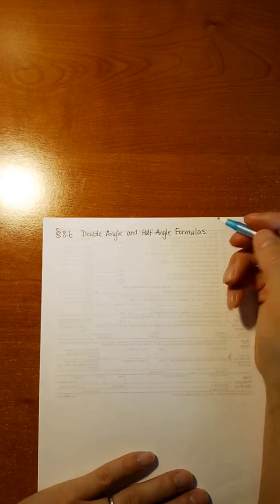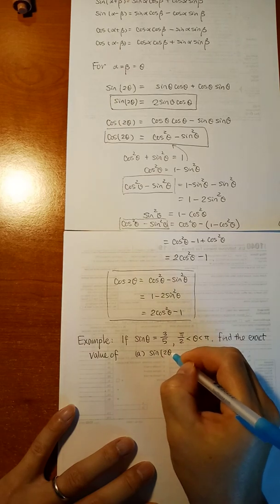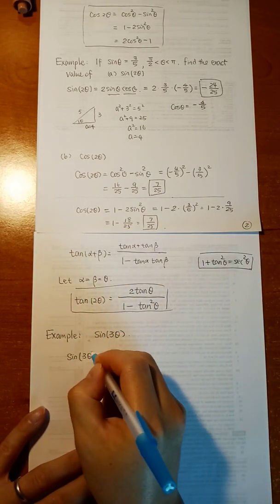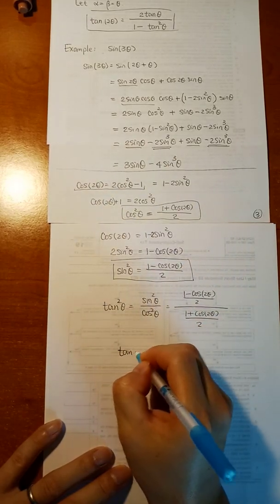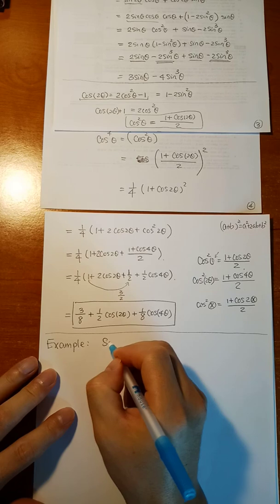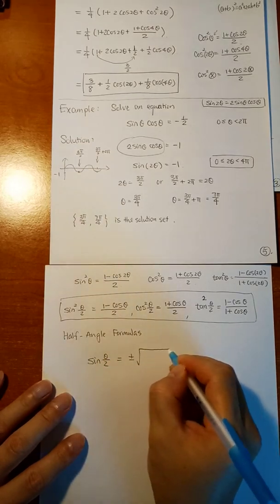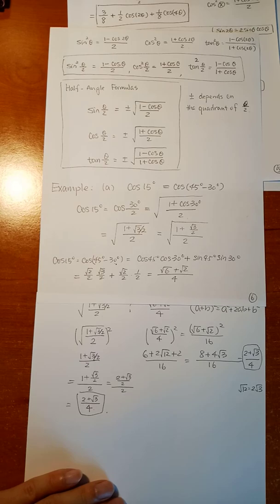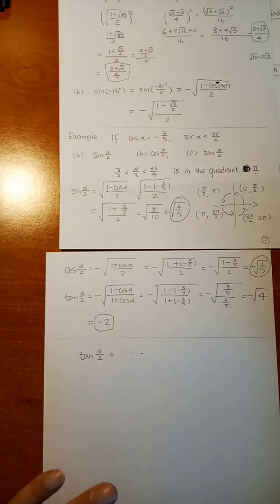Sec. 8.6 Double-angle and Half-angle Formulas